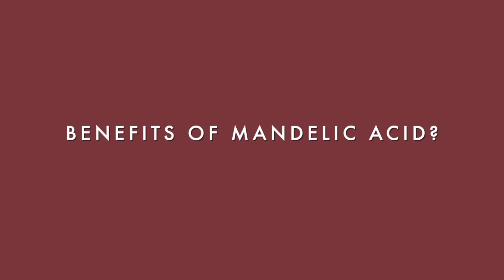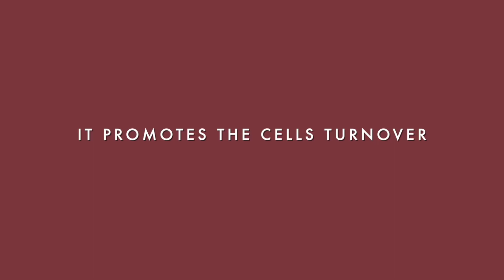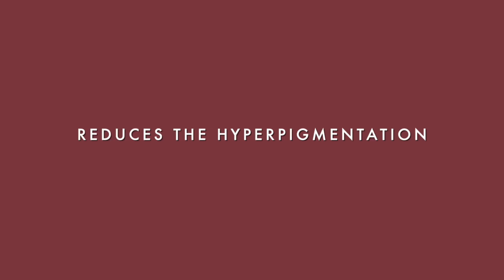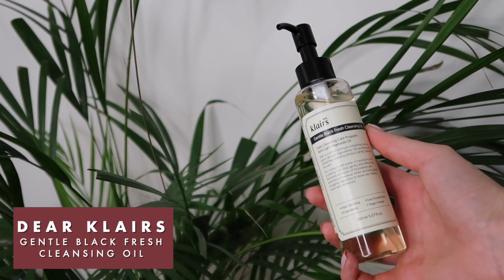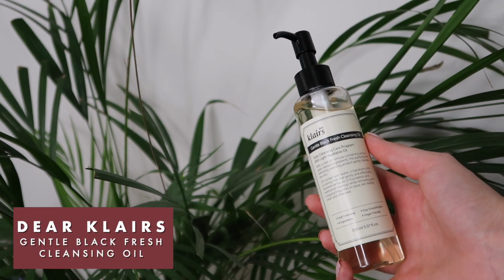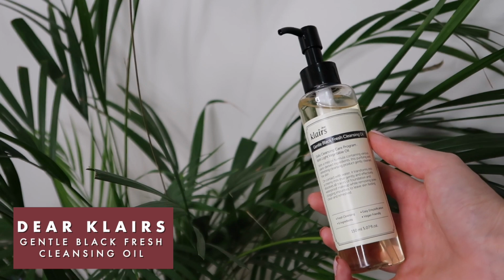HOW TO USE MANDELIC ACID IN YOUR SKINCARE ROUTINE + GIVEAWAY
For the entry rule, you need:
1. Follow @wishtrendstory and @imkarsa on Instagram

We will randomly choose 10 winners to whom we will ship those two products:

Important Reminder:
- Wishtrend.com will ship the prize to the winners.
- Wishtrend.com reserves the right to substitute the prize with other products in the case of unforeseen circumstances.
- You must reside in countries that Wishtrend currently ships to. Visit Wishtrend.com shipping page and check if you are eligible.
- Depending on the customs & tax policy, any additional taxes and fees that may occur are the responsibility of the recipient.

FROM Feb 22- TO Feb 28th

★ ★★ Download my ‘GUIDE TO CLEAR SKIN’ ebook to get rid of acne forever.
All the information you need in a nutshell for only £5!

If U read the description leave a '☼' in a comment section for a good day :)

About Karsa:

Welcome to the Official Karsa YouTube Channel!
In this channel, you’ll find a variety of fun and entertaining content, including acne skincare, how
I cleared my acne, fashion hauls, vegan what I eat in a day, weight loss tips, skincare routines,
beauty product reviews, and many more!